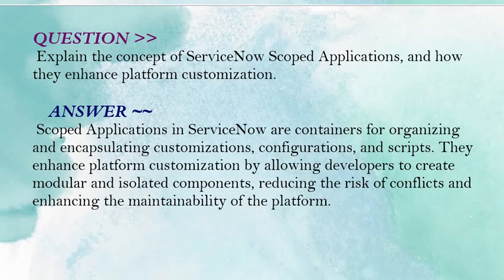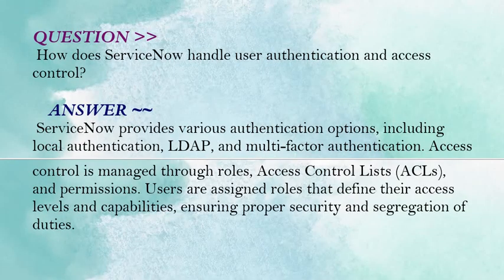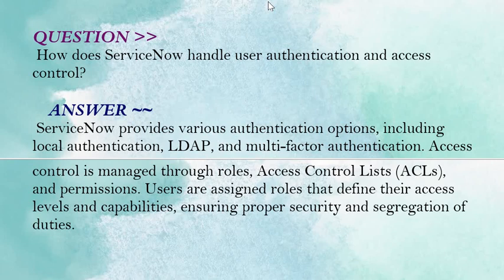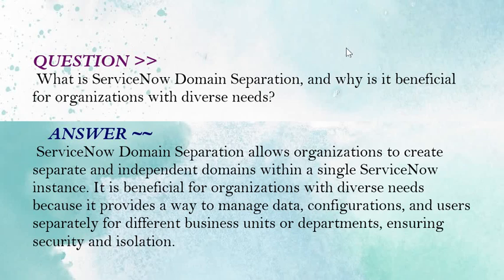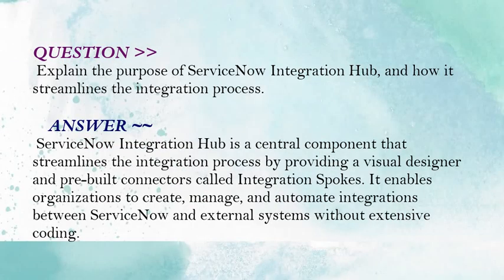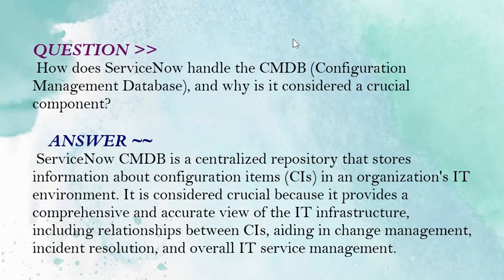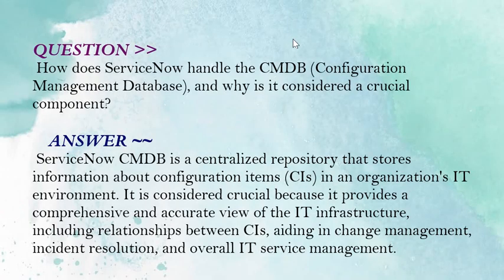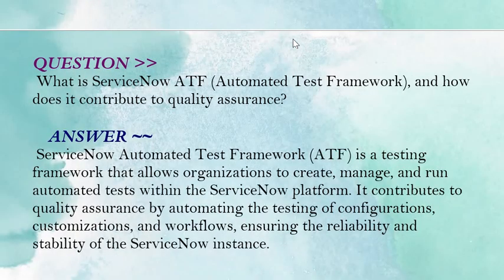ServiceNow IT Service Management (ITSM) : Interview Questions and Answers - Part#8